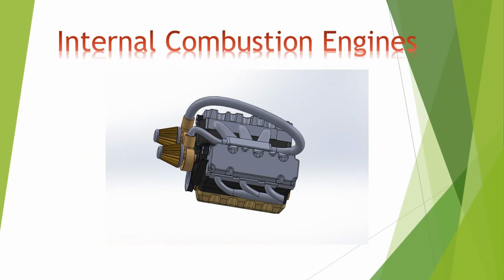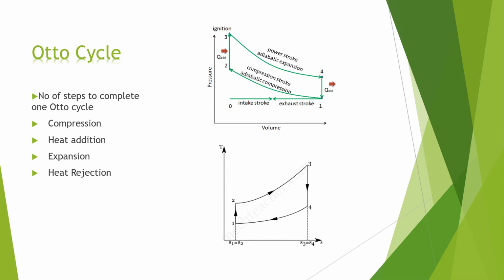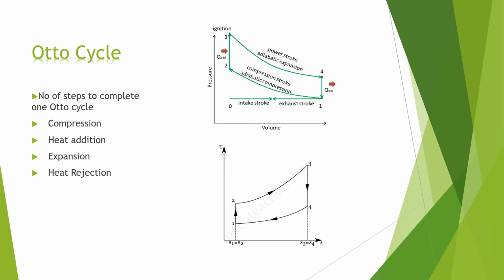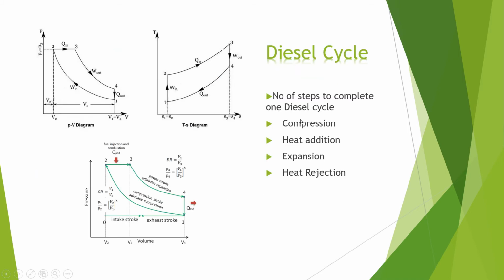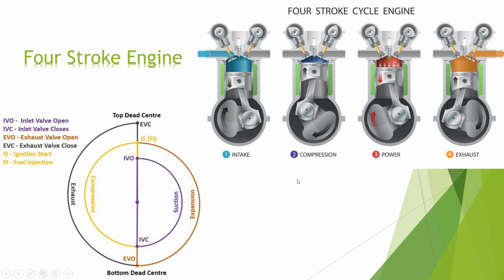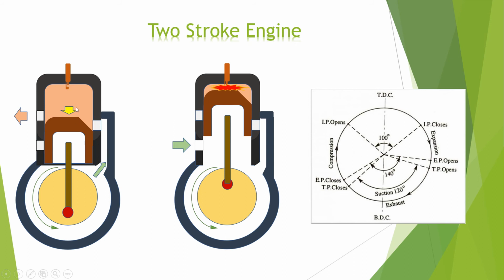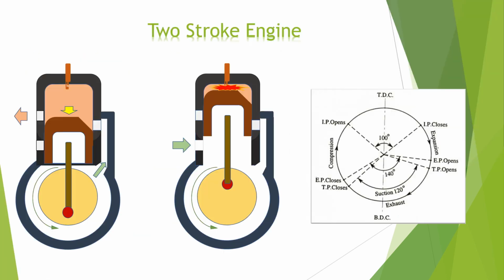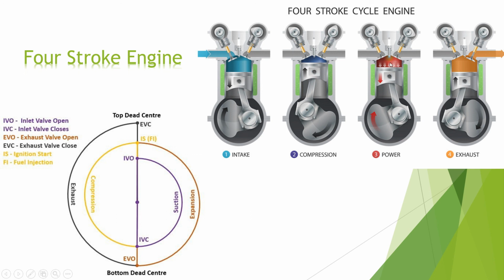Working Cycles in IC engines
Initial step to learn Internal Combustion Engines.
Join with us Learn With Projects...